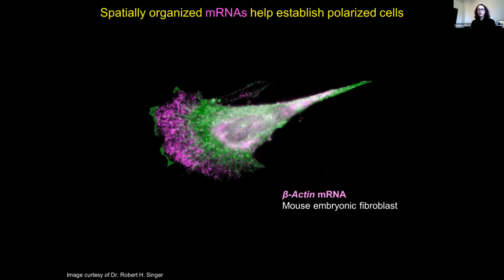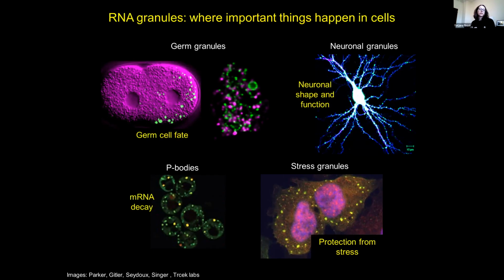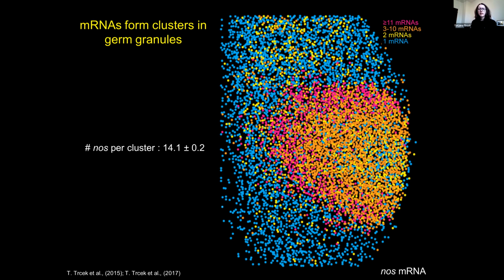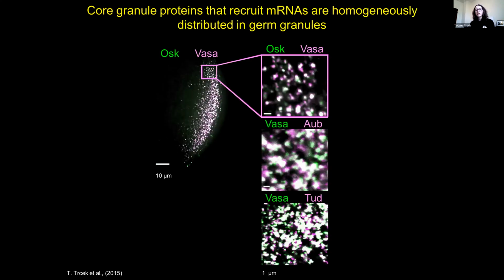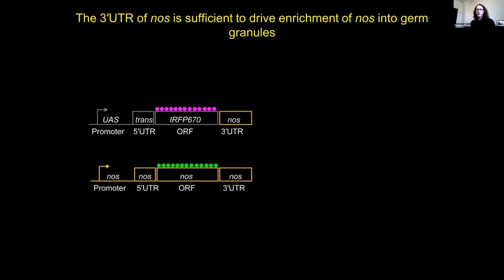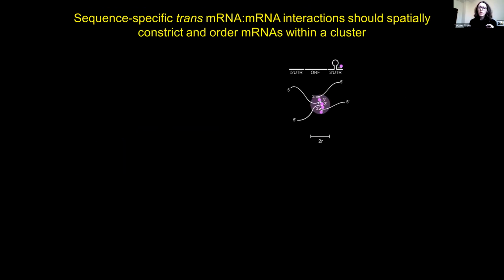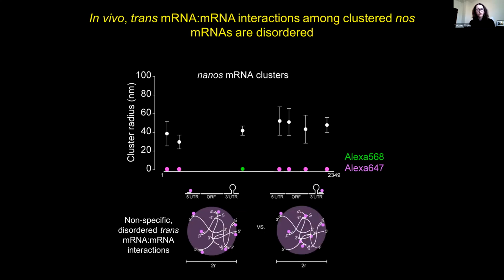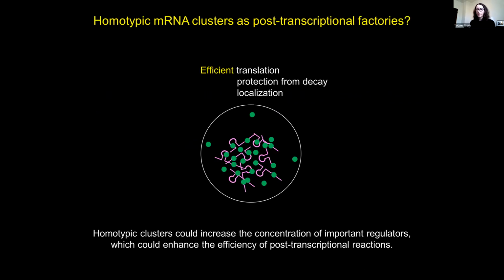Dewpoint Kitchen Table Talk: Tatjana Trcek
Tatjana Trcek on Germ Granule mRNA Self Assembly